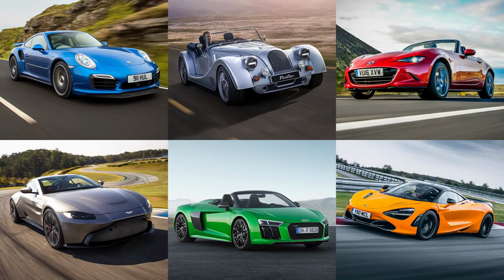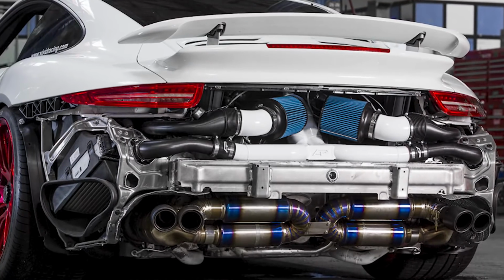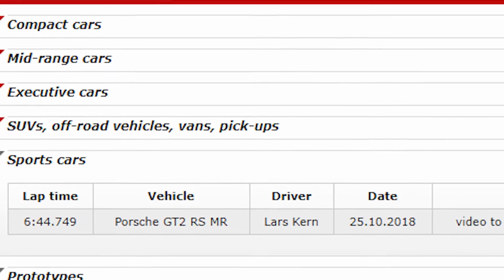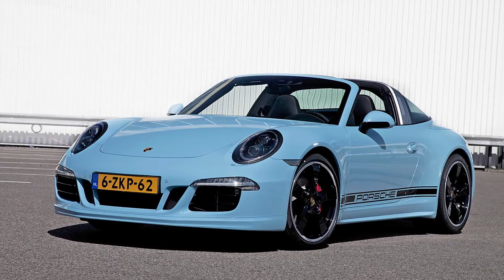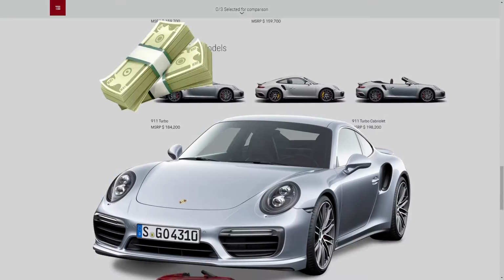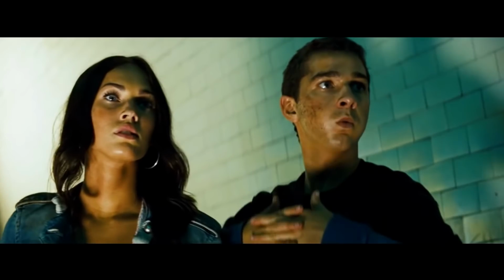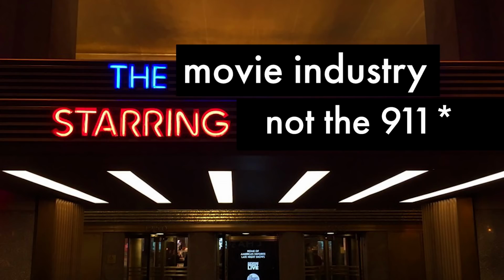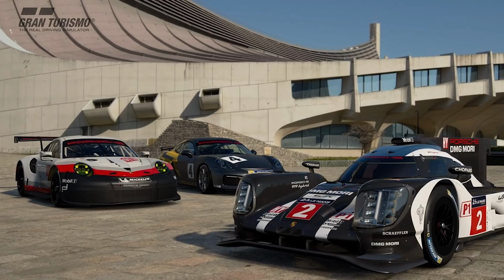Some Cool Facts About the PORSCHE 911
this isn't your typical fact list video, because its much worse.

I noticed a couple editing/technical errors (blank screen for a few seconds, pretty drastic frame drops, etc.) in my final review of the finished video. I'll try and make sure there aren't any in the next one!!

Also idk why my voice sounds so sleepy/bored lol I'll also sound less like a zombie in the next one.

That's it, enjoy the video!!

Is the 911 really just a beetle on steroids??